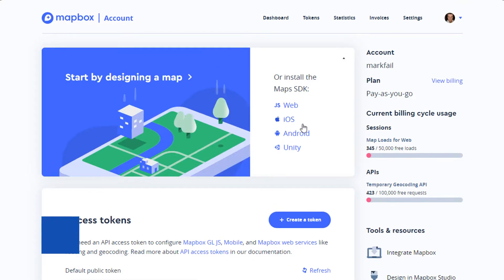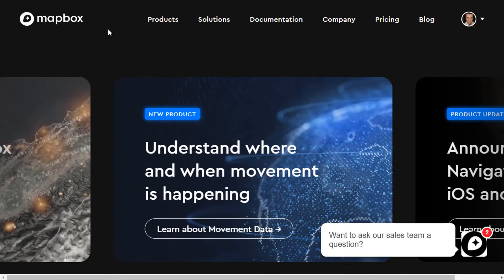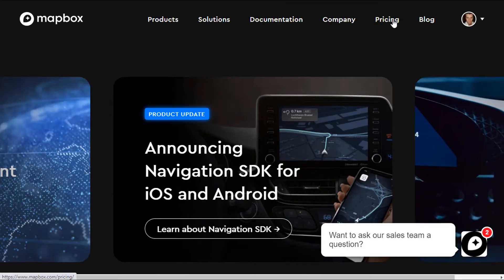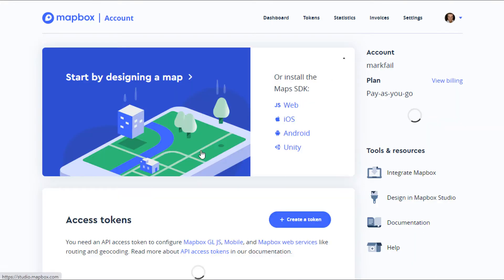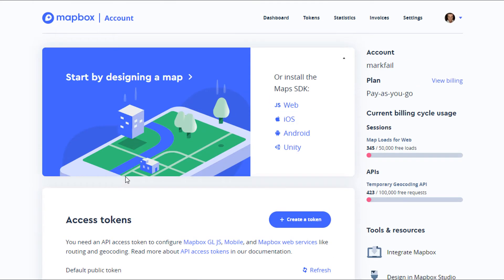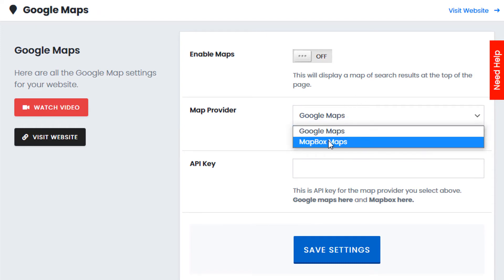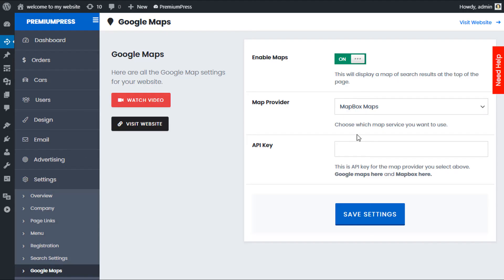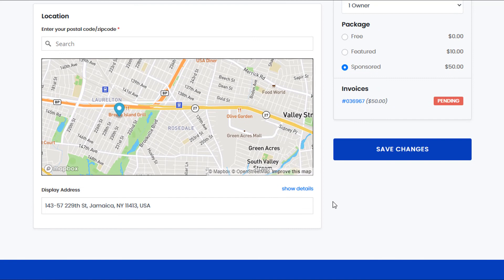Mapbox in WordPress (how to) | PremiumPress 2020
In this video tutorial you'll learn how to setup mapbox with your WordPress PremiumPress theme.

Integrating MapBox into your WordPress theme allows users to create distance and local searches. The Mapbox API is already integrated into PremiumPress themes, simply enter your MapBox account details into the admin area and you can instantly start using it.

Mapbox is a great alternative to Google Maps which is beocming verye xpensive and difficult to setup for non-tech users.

The PremiumPress Mapbox integration is quick and easy, try it out today.